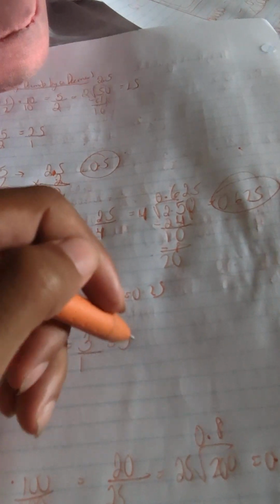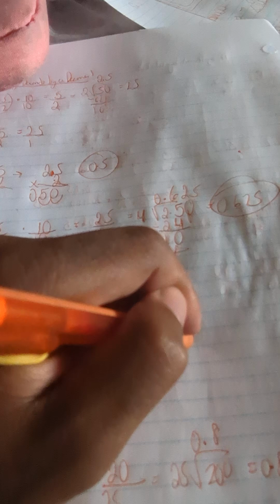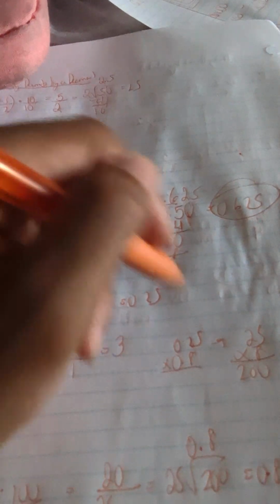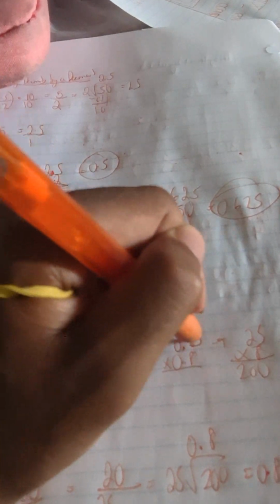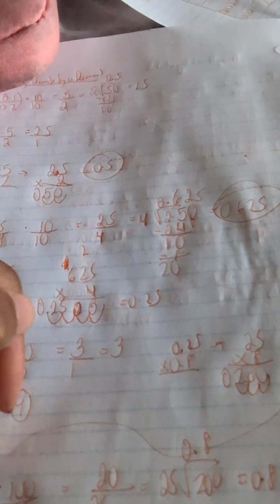Decimals: Dividing Decimals by a Decimal